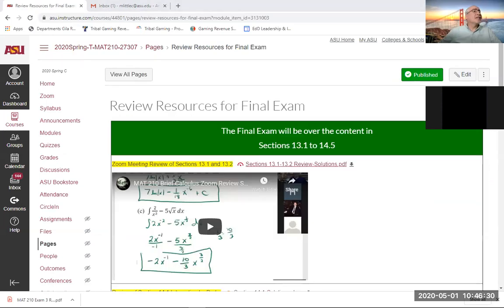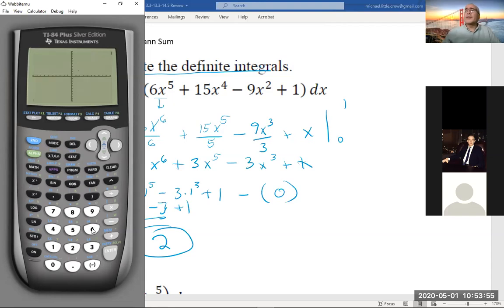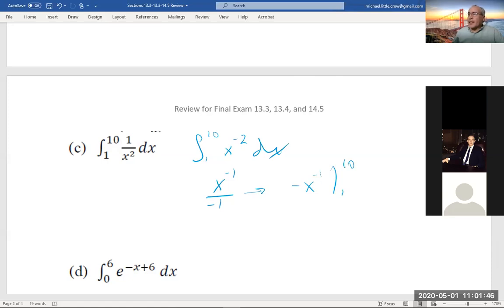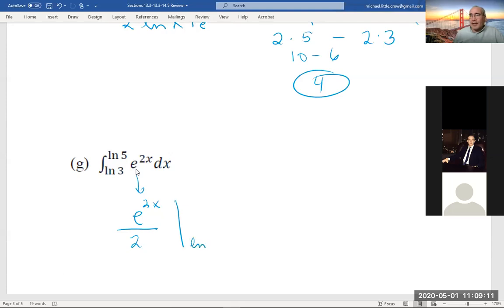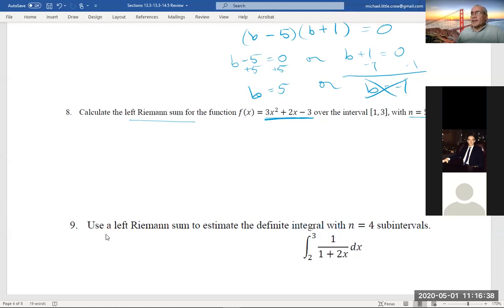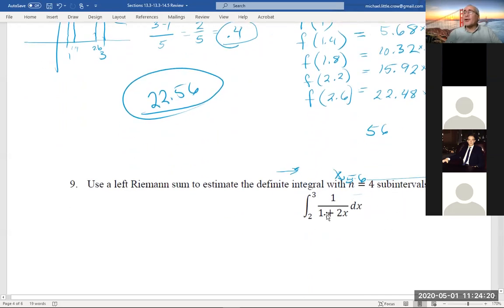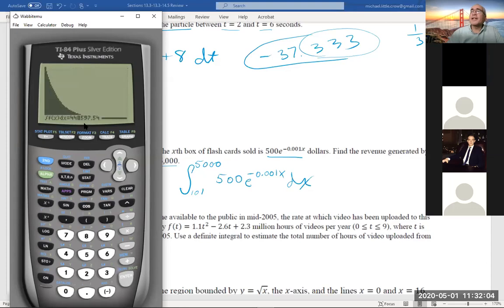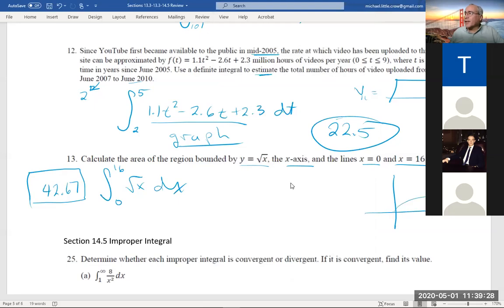MAT 210 Brief Calculus Zoom Class 5-01 Review 13.3 & 13.4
Left Riemann Sums and Definite Integral.